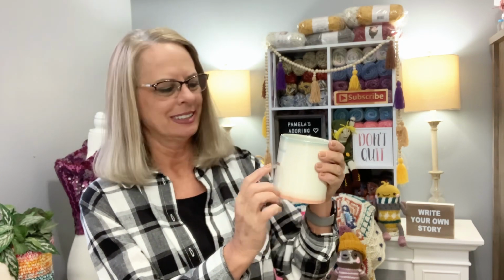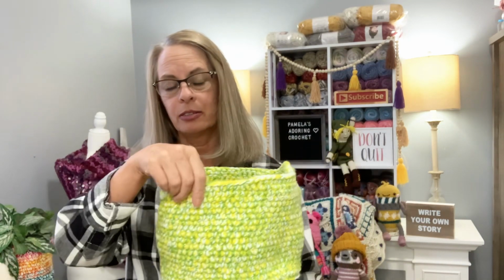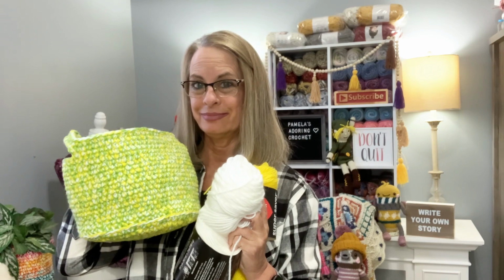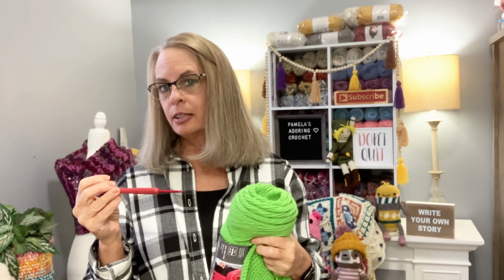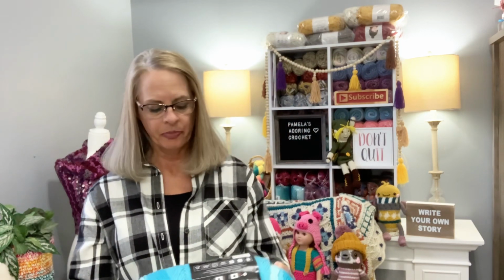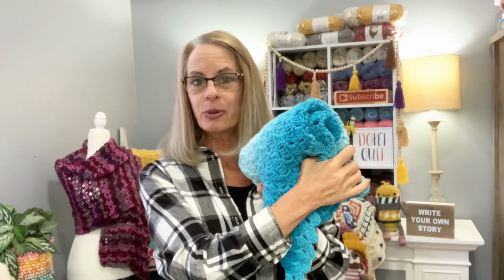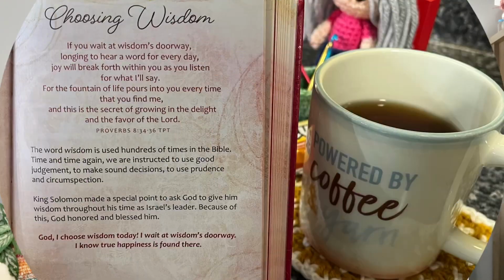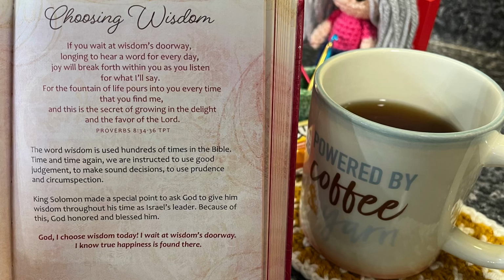Monday Crochet Chat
365 Days of Prayer for Life
Be Still & Know Devotional

Basket PDF

Happy Mail:
Pamela Barton

Over 120 Patterns:

Over 150 Patterns:

Basket PDF